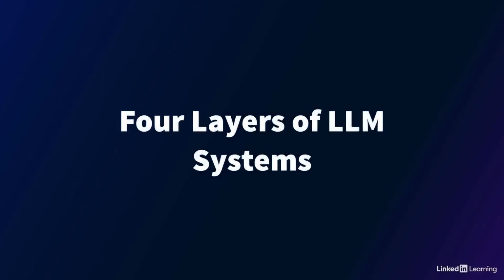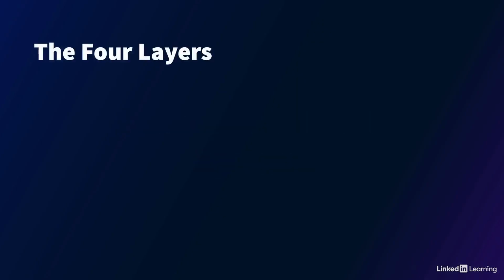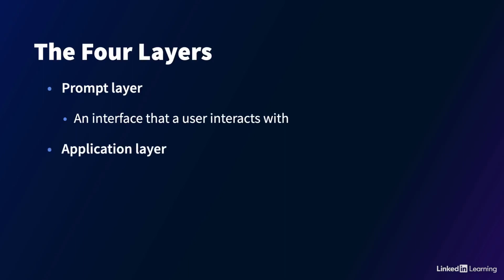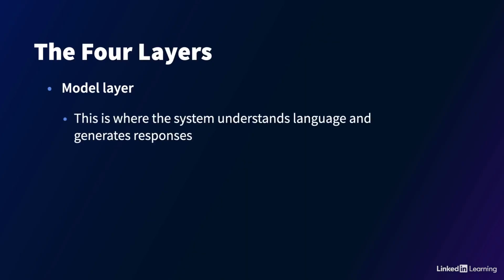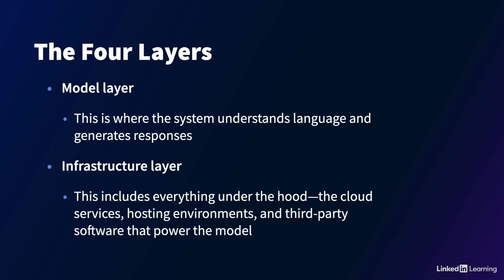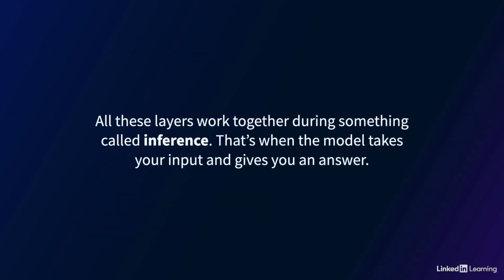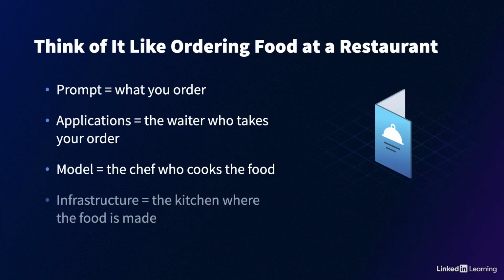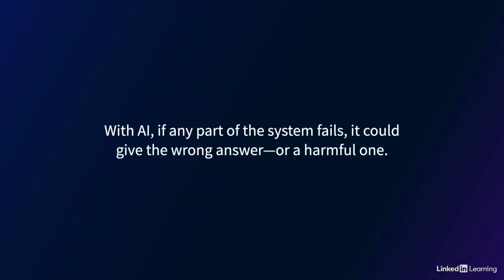How to threat model LLM applications